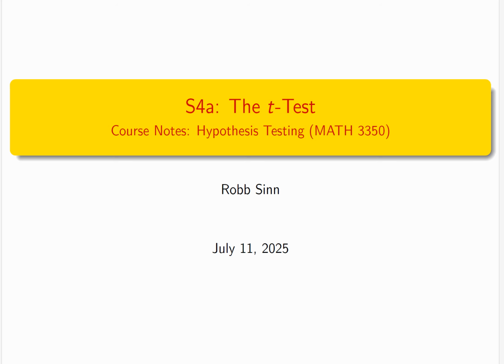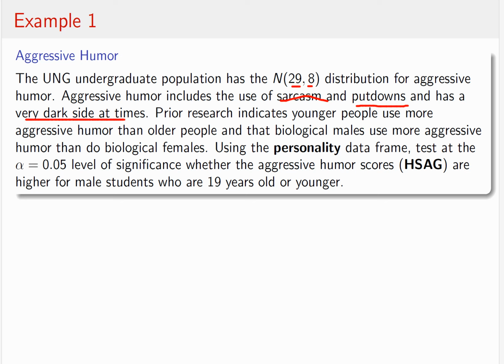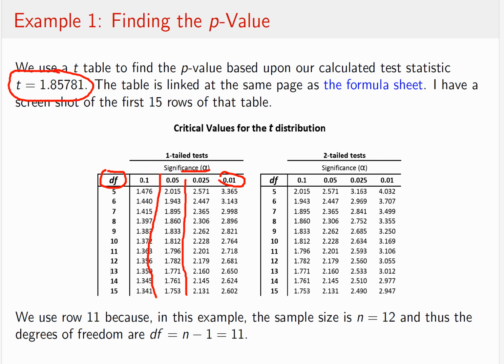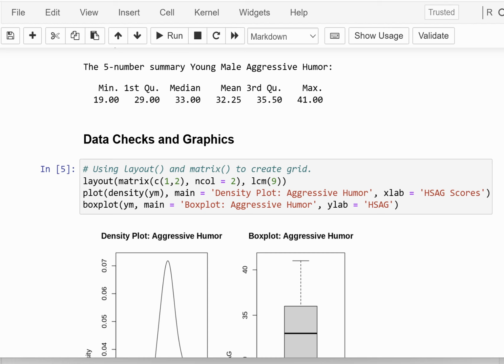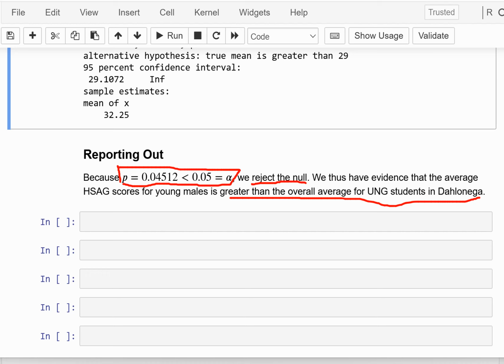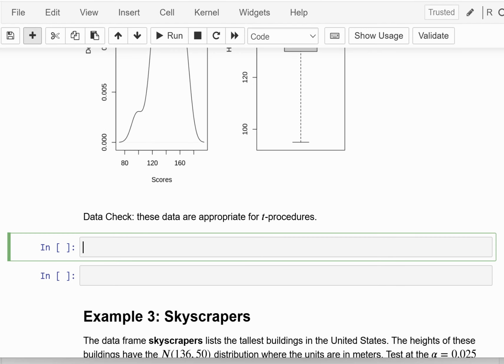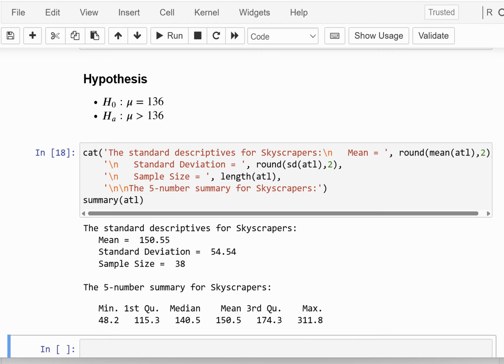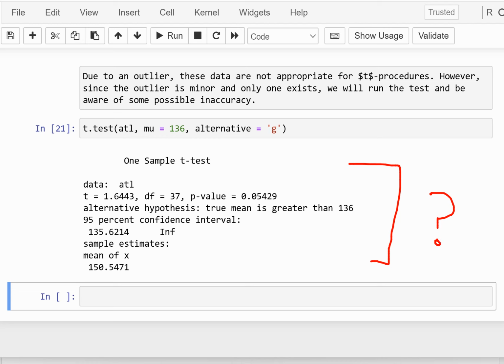S04a: The t-Test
Our first hypothesis testing procedure, the one sample t-test. We work through 3 examples and show the calculations both by-hand and with R doing all the work. Both methods lead to the same results.